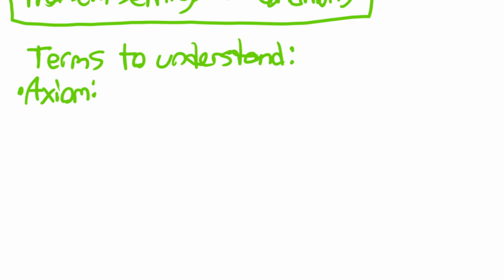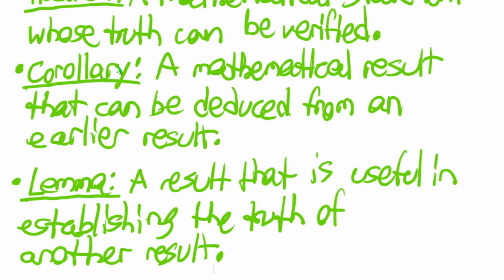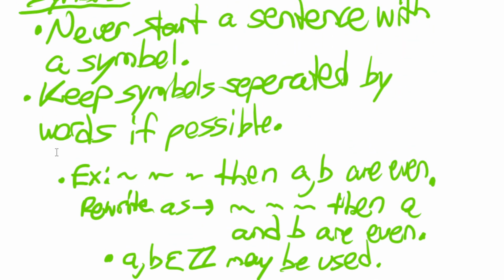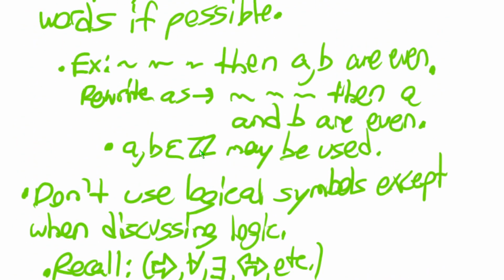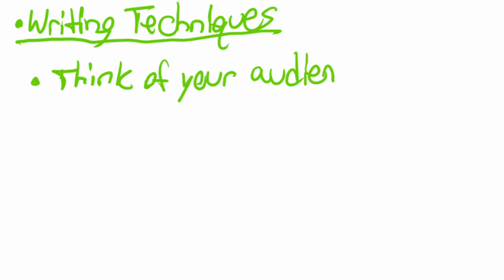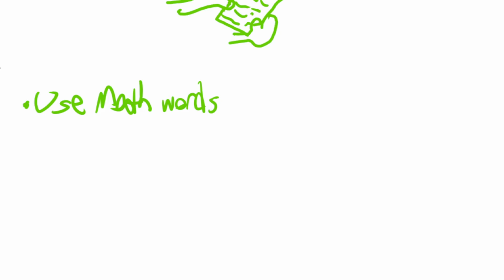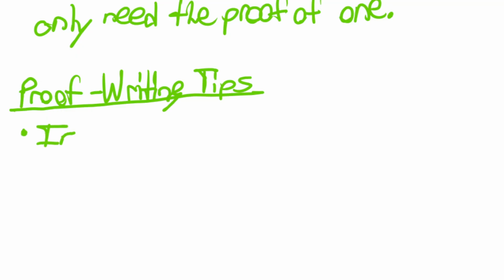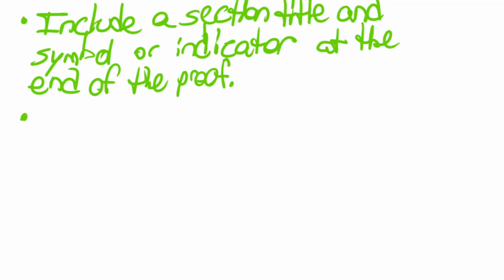Section 3 Part 1 Math Writing Tips and Techniques with some Math Terms (Mathematical Proofs)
Now we begin learning the proof techniques in this section, but first let's look at some math writing tips and techniques first!

Timestamps for content covered:
Some Math Terms 0:00-4:27
Math Writing Tips 4:27-12:22
Writing Techniques 12:22-19:57
Proof Writing Tips 19:57-26:13

I wasn't exactly sure what should be classified as tips or techniques as technically both could be used to describe everything here so maybe consider everything in this video to be a tip/technique. Hope this helps to get you ready for writing proofs :)!